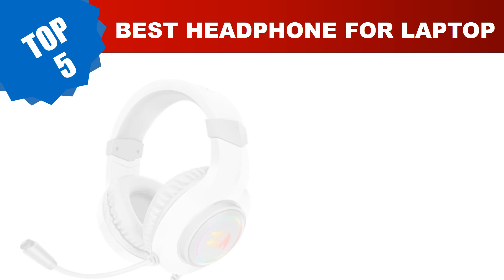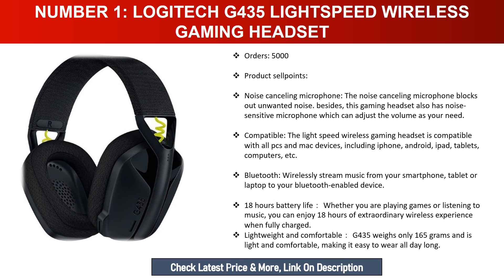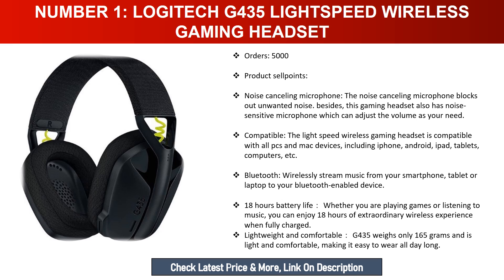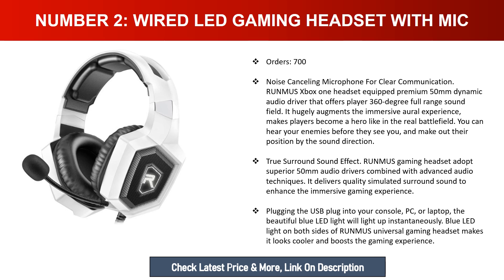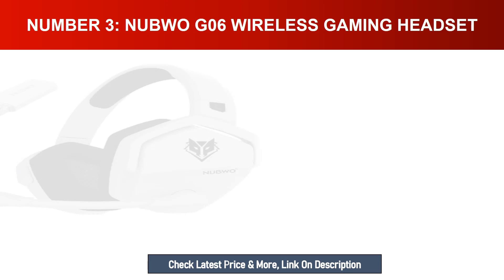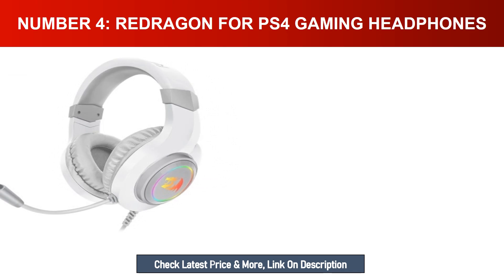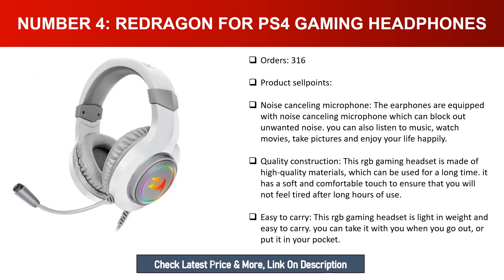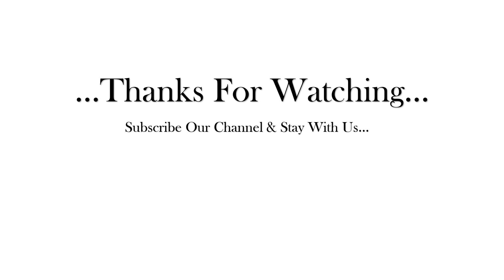👇 Best Headphone For Laptop 2023, Top 5 Popular Laptop Headphones On Aliexpress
Top 1. Logitech G435 LIGHTSPEED Wireless Gaming Headset
Top 2. Wired LED Gaming Headset with Mic
3. NUBWO G06 Wireless Gaming Headset
4. Redragon for PS4 Gaming Headphones
5. Logitech G435 Lightspeed Gaming Headset

Are you searching for Best Headphone For Laptop In 2023?

Today I am going to reviews, Top 5 Best Headphone For Laptop In 2023.